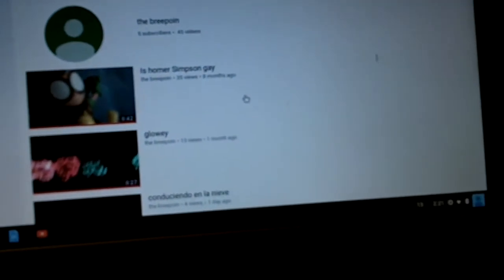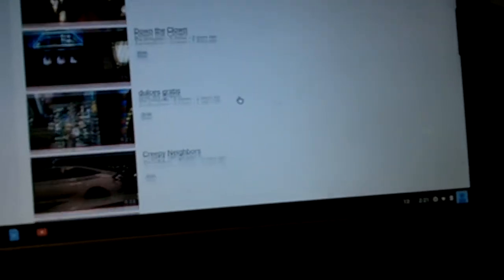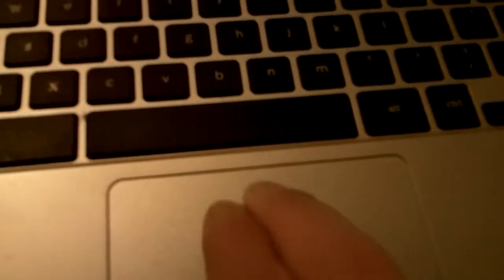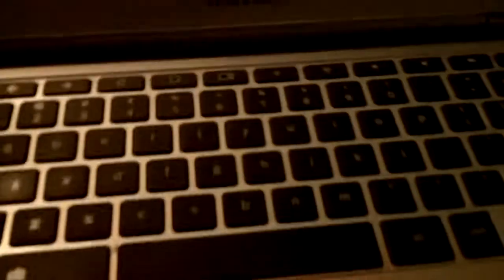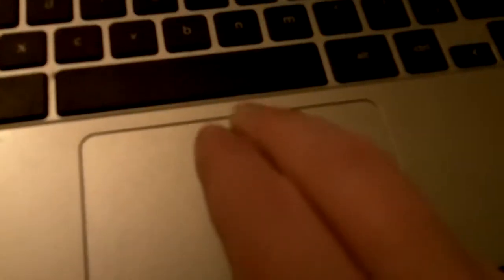How to scroll up and down on a Chromebook (easy)